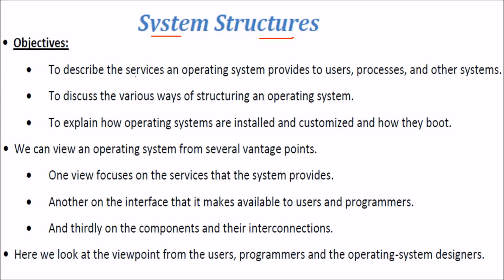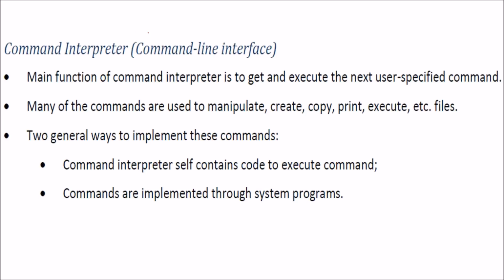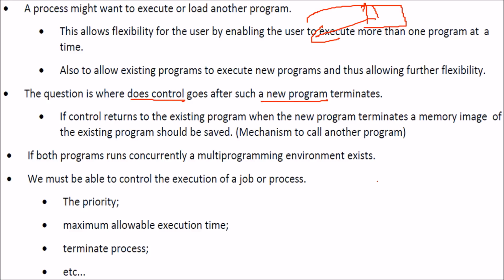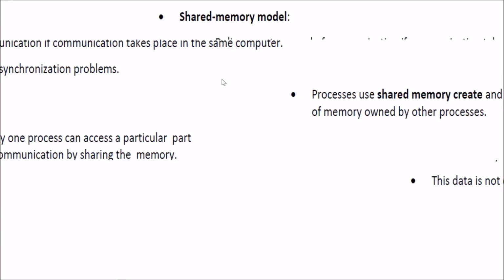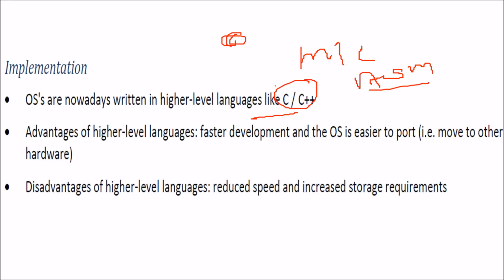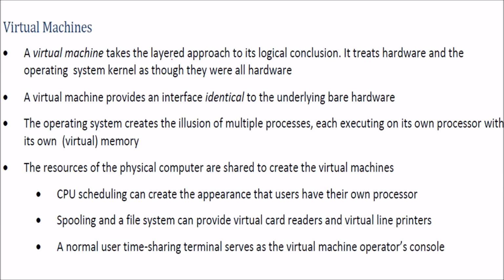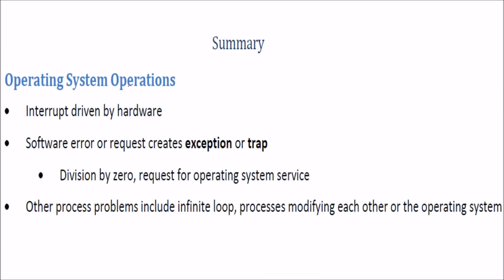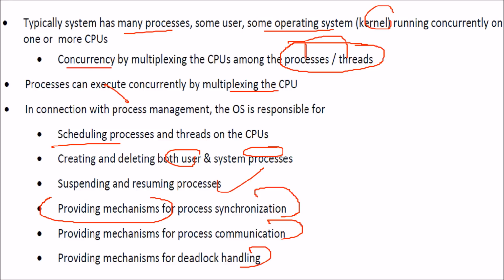Operating System Concepts 2 System Structures Tutorial 2